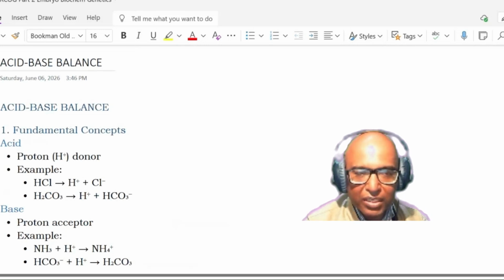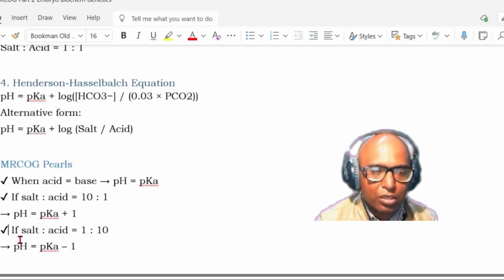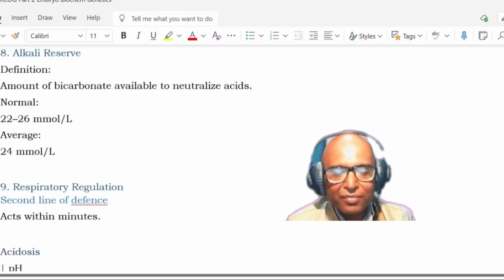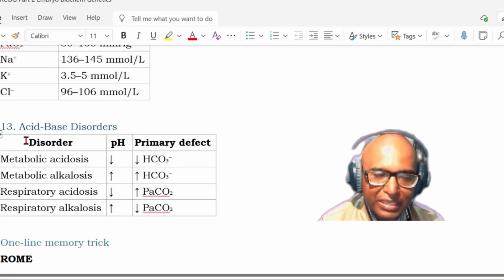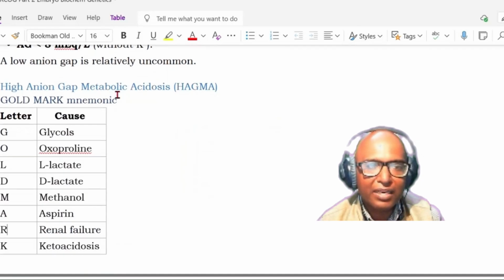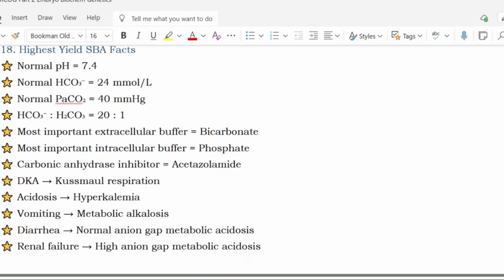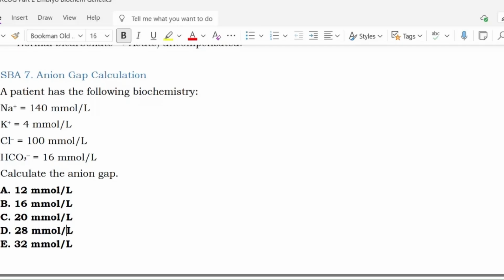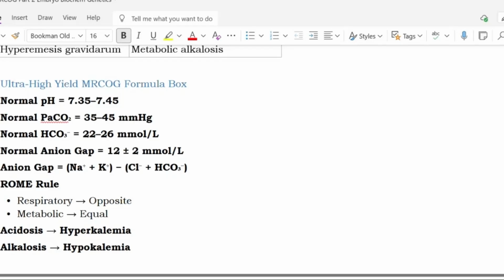MRCOG Acid-Base Balance Masterclass | Acidosis, Alkalosis, Anion Gap & ABG Interpretation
Acid-Base Balance is one of the most important and frequently tested concepts in MRCOG Part 1 and Part 2 examinations.

In this comprehensive lecture, Dr. Mahesh Asalkar explains acid-base physiology from first principles and demonstrates a systematic approach to ABG interpretation.

Topics covered:

✔ Definition of acids and bases
✔ pH and pKa concepts
✔ Henderson-Hasselbalch Equation
✔ Buffer systems in the body
✔ Interpretation of arterial blood gas (ABG) reports
✔ Metabolic Acidosis
✔ Metabolic Alkalosis
✔ Respiratory Acidosis
✔ Respiratory Alkalosis
✔ Compensation mechanisms
✔ Anion Gap calculation and interpretation
✔ High Anion Gap Metabolic Acidosis (HAGMA)
✔ Normal Anion Gap Metabolic Acidosis (NAGMA)
✔ MRCOG exam-oriented questions and clinical applications

This session is ideal for:
• Obstetrics & Gynaecology trainees
• Medical students preparing for physiology and critical care concepts

Dr. Mahesh Asalkar
MRCOG Educator